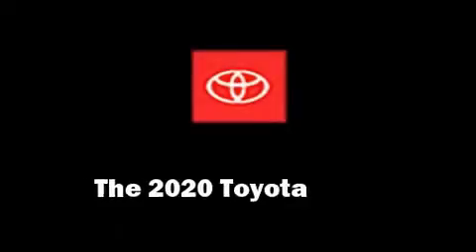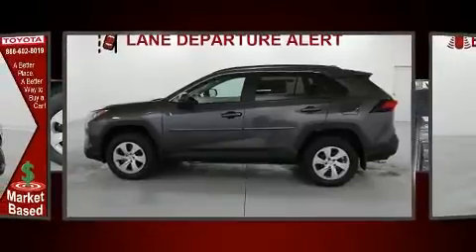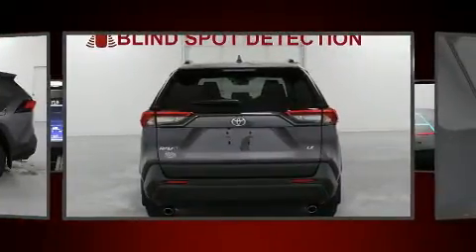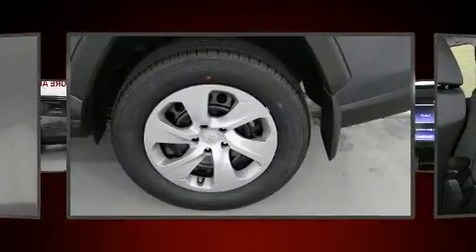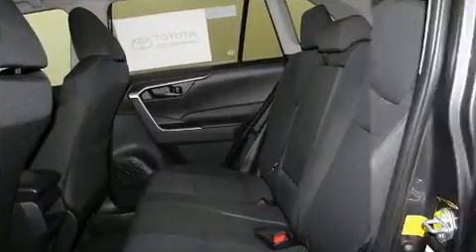2020 Toyota RAV4 LE in Marion, IL 62959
Marion Toyota
3300 W Deyoung
in Marion, IL 62959

The 2020 Toyota RAV4. It features a front-wheel-drive platform, an automatic transmission, and a 2.5 liter 4 cylinder engine. The following features are included: front bucket seats, power door mirrors, lane departure warning, power windows, an overhead console, rear wipers, and a split folding rear seat. Audio features include an AM/FM radio, steering wheel mounted audio controls, and 6 speakers, providing excellent sound throughout the cabin. Toyota ensures the safety and security of its passengers with equipment such as: dual front impact airbags, front side impact airbags, traction control, brake assist, ignition disabling, an emergency communication system, and 4 wheel disc brakes with ABS. For added security, dynamic Stability Control supplements the drivetrain. We pride ourselves in consistently exceeding our customer's expectations. Stop by our dealership or give us a call for more information.